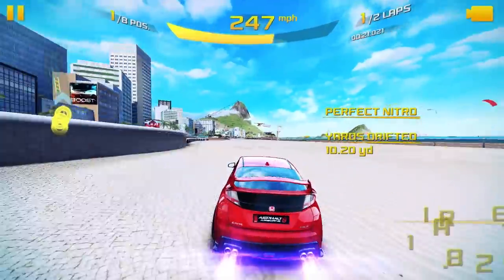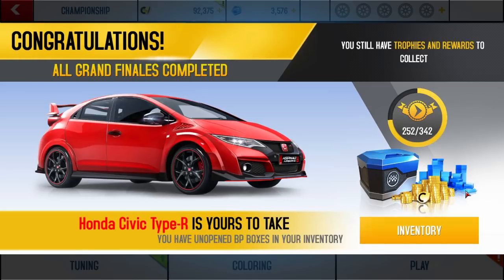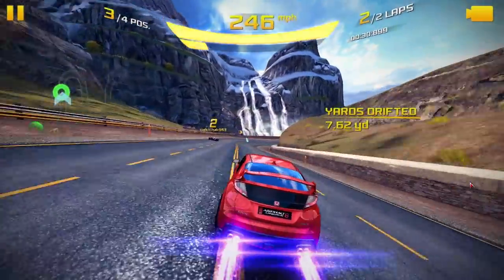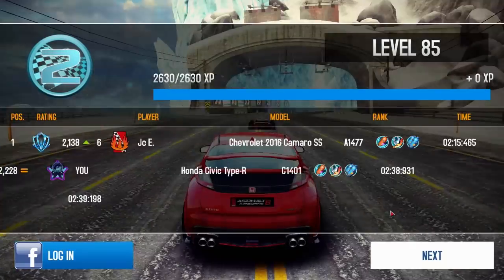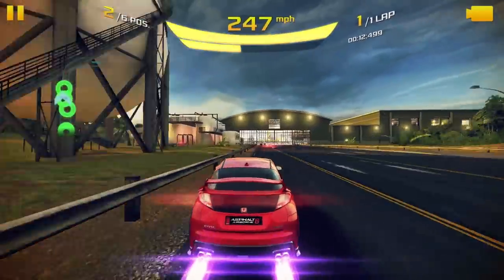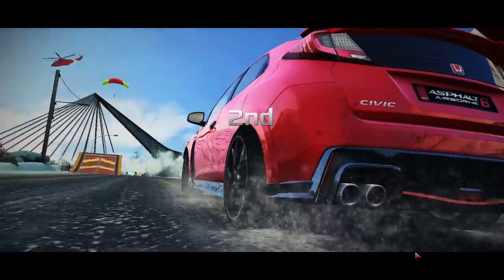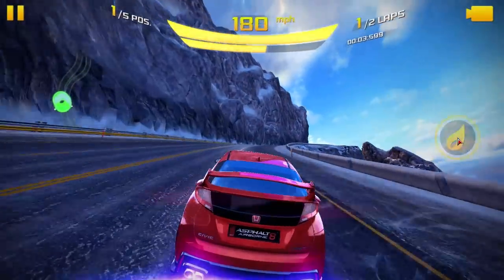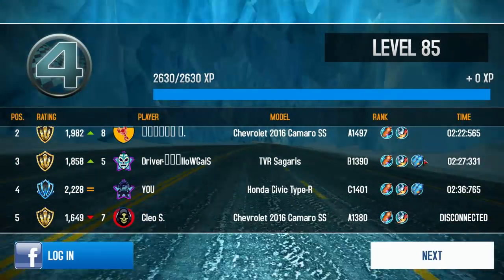LITTLE RED RICER! Honda Civic Type R (Rank 1401) Multiplayer in Asphalt 8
I win the Honda Civic Type R in its Championship and then test it in Multiplayer. It has good acceleration and nitro efficiency, but its mediocre speed leads to its downfall. Enjoy :D